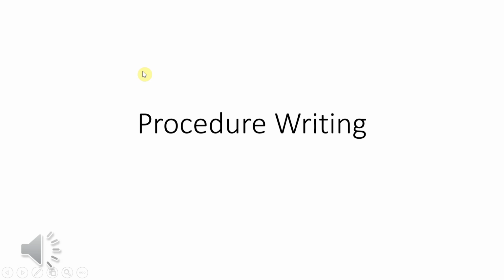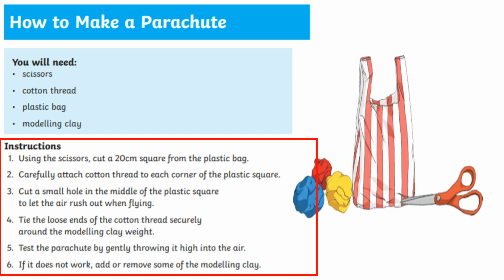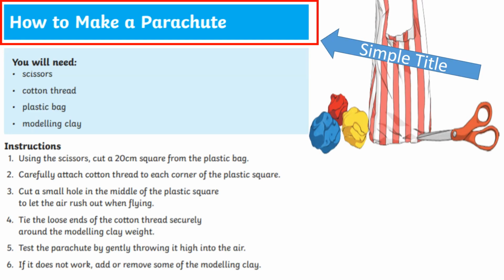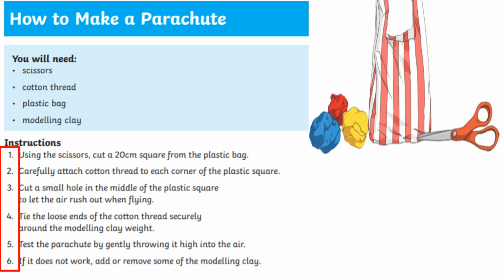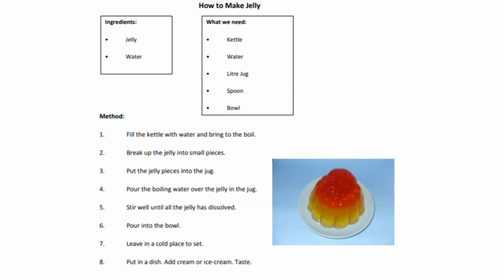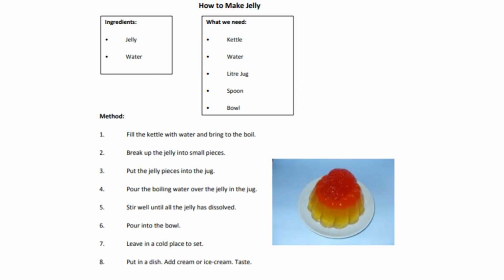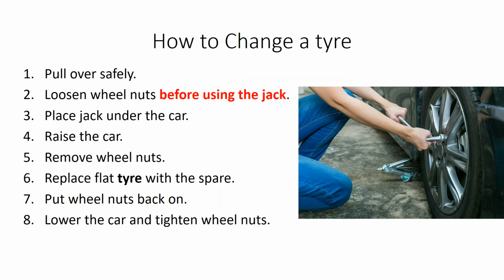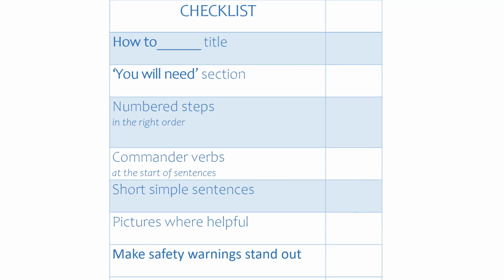Procedure Writing (Part 1)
A close look at the feature of Procedure writing